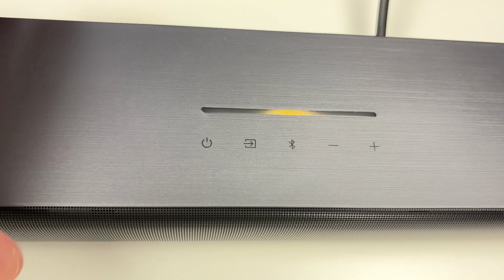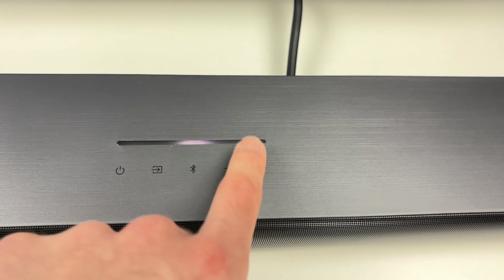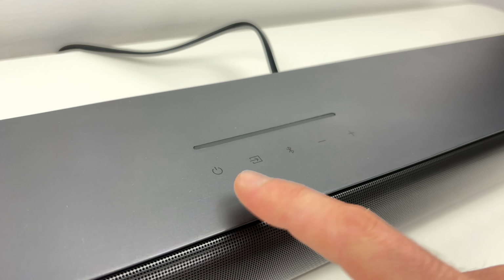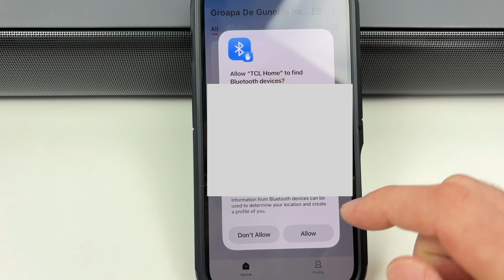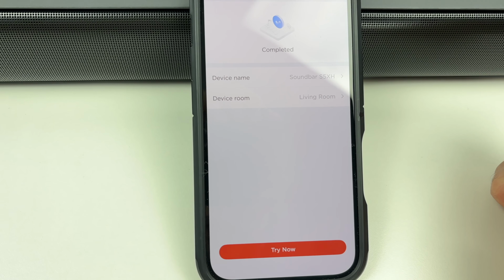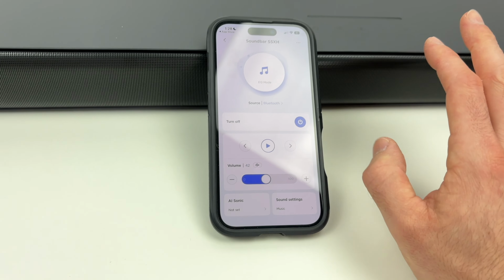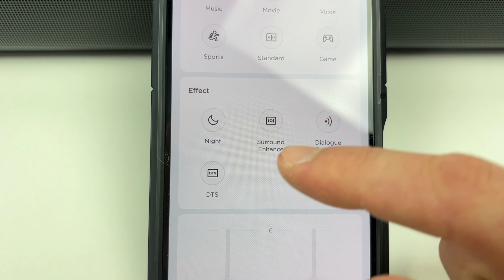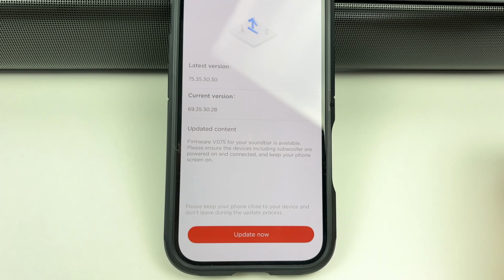TCL Soundbar : How to Use Without Remote Control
How to use your TCL soundbar without the need of a remote control.

►TCL S55H Soundbar
►Sonos Era 300 Wireless, Alexa Enabled Smart Speaker
►KabelDirekt Optical Audio Cable – 6ft
►Anker HDMI Cable 8K@60Hz

Cheap but great entry level sound bars:
►Bose Soundbar Entry Level
►LG S20A 2.0 ch. Soundbar
►Polk Audio Signa S2 Sound Bar

Upgrade your sound with a Home Theatre setup:
AV Receivers
►Sony STR-DH790 7.2-ch AV Receiver
►Sony STRDH590 5.2AV Receiver
►Onkyo TX-SR3100 5.2 AV Receiver
►Denon AVR-S570BT 5.2 AV Receiver

Speakers
►Klipsch Black Reference Theater Pack 5.1
►Polk Audio PSW10 10" Powered Subwoofer

Accessories
►Kinter 100ft 16-Gauge Audio Speaker Cable
►Syncwire 3.5mm Nylon Braided Aux Cable
►UGREEN Bluetooth Transmitter Receiver
►Amazon Basics Speaker Connector Banana Plug
►Sony Calibration Mic Measurement Microphone